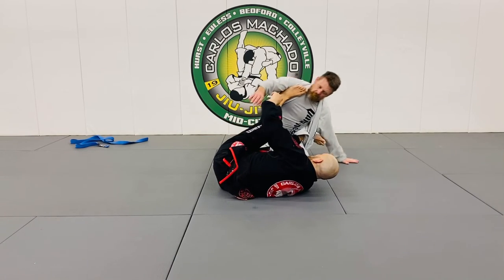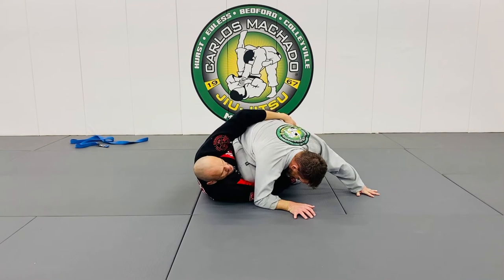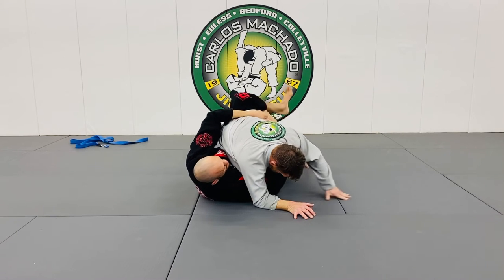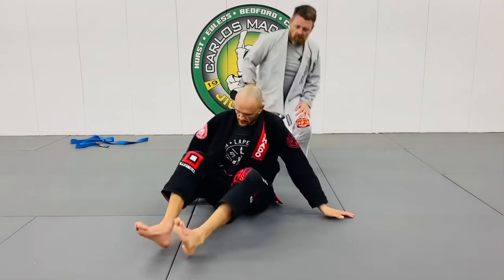Knee Cut Squid 🦑 Blocker by Greg Hamilton BJJ dot com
Thank you to everybody for your overwhelming support and thank you to the team @BJJ Fanatics  @Bernardo Faria BJJ Fanatics   Michael Zenga, Dan V, Zack B, Ian Z.  You guys are the best… Please SUBSCRIBE to our YouTube channel and follow us on Instagram at GregHamiltonBJJTexas and CarlosMachadoJiuJitsuMidCities Please SUBSCRIBE to our YouTube channel and follow us on Instagram at GregHamiltonBJJ and CarlosMachadoJiuJitsuMidCities